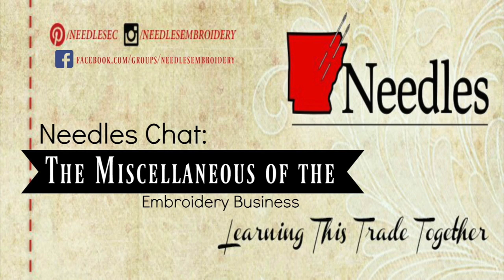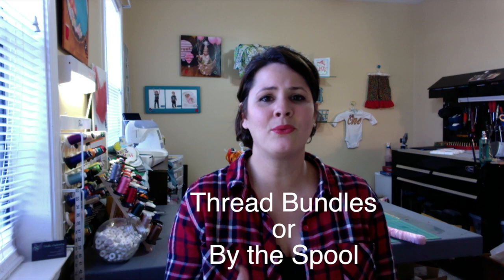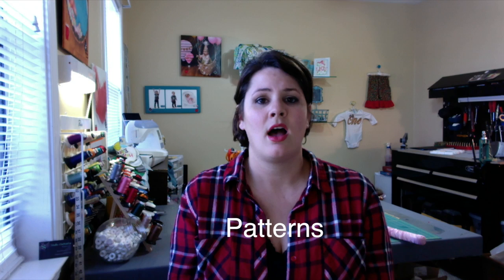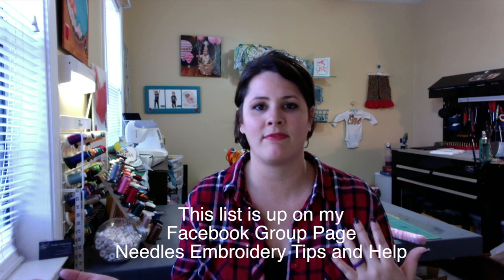The Miscellaneous of the Business | Needles Chat | Needles Embroidery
Hello friends,
In this video I am sharing the miscellaneous purchases that really should be budgeted into your purchase when you go to buy your machine.

There are a lot of items and tools that are considered "standard" by professional embroiderers; however, if you buy your machine second hand, or even in some cases at the dealership they won't always mention the extra little purchases that will help you get started.
Obviously, not everything on my list is 100% necessary; although, they have certainly made my business and life a whole lot easier!

My channel is so close to 1,000 subscribers, please hit that button if you haven't already. My goal is to have 1000 subs by the end of July 2017, that's a lot from now until then. That's why every sub click counts!

❤ Etsy (embroidery files)
❤ Etsy (buy my products)

Where do I buy my:
~~STABILIZERS~~

~~OTHER ITEMS~~

~~~SCISSORS~~

**Extra Large Embroidery Hoop For Brother & Baby Lock 10 Needle Machines

~~~FABRIC~~

**Heat N' Bond Lite - Hancock Fabrics
I get mine by the yard

~~TOOLS~~

Logitech Trackball Mouse:
~~I bought mine from BestBuy, this Walmart online had the best deal~~